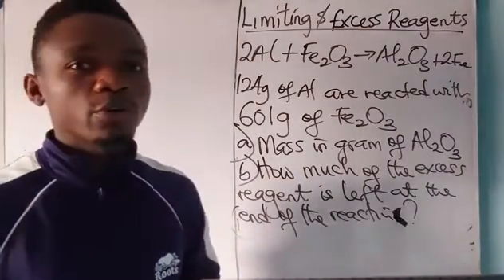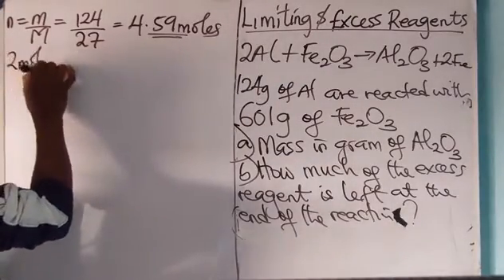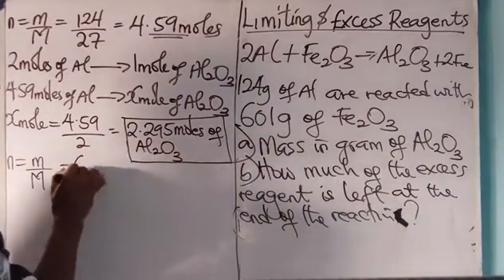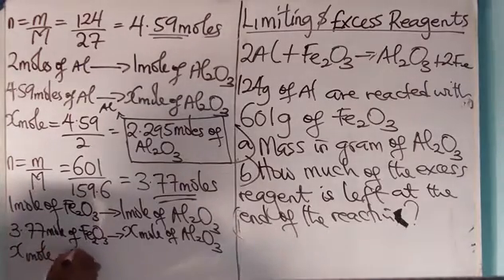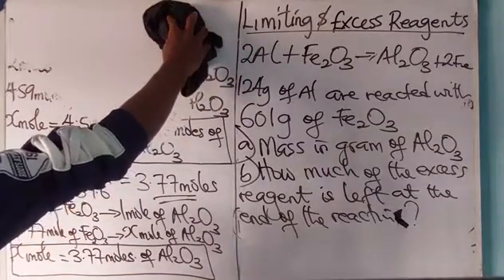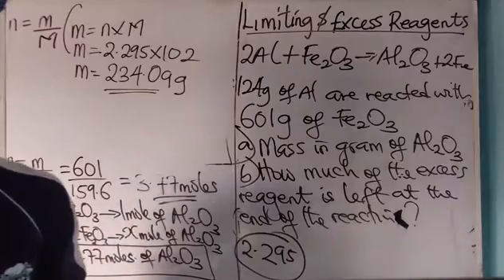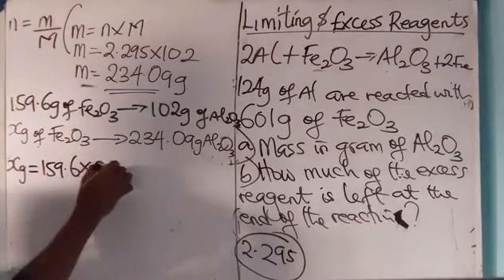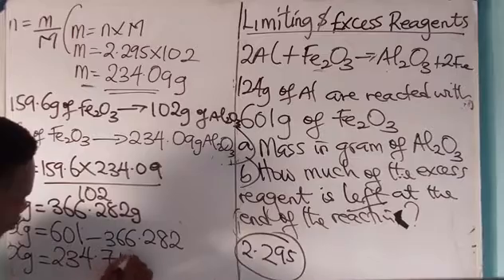Calculations On Limiting Reagents and Excess Reagents Concluded.Please Subscribe and Share.